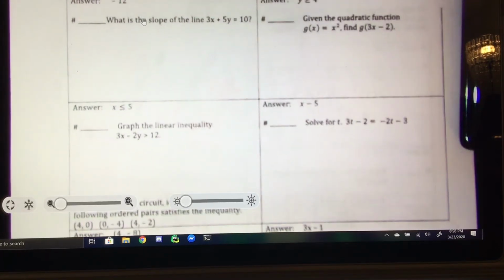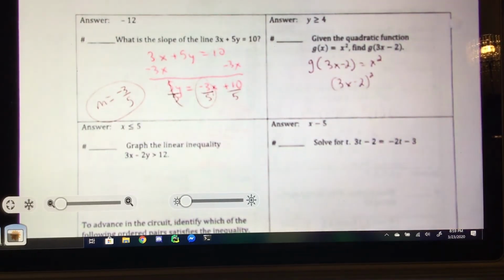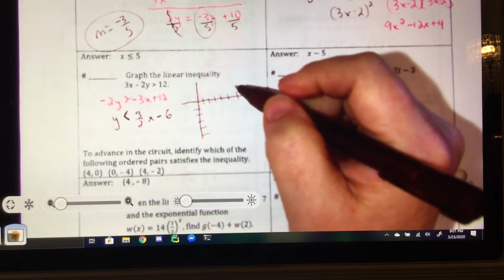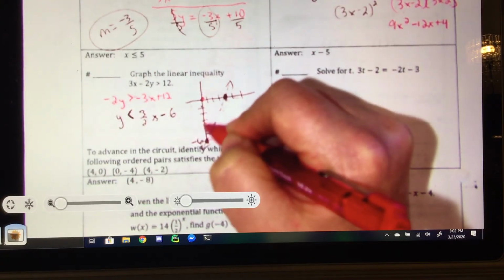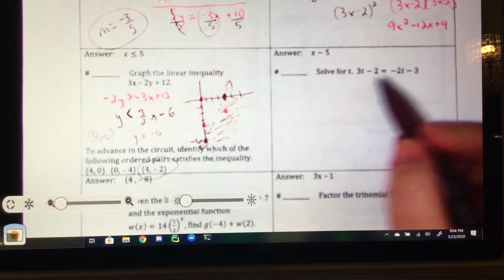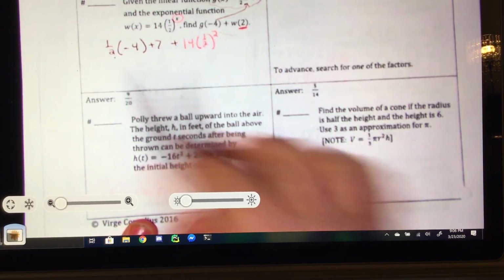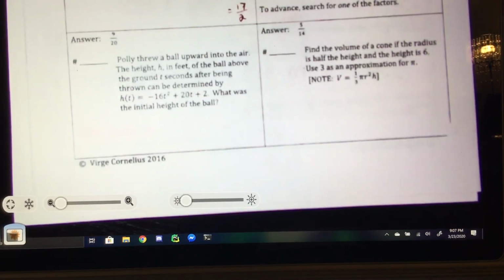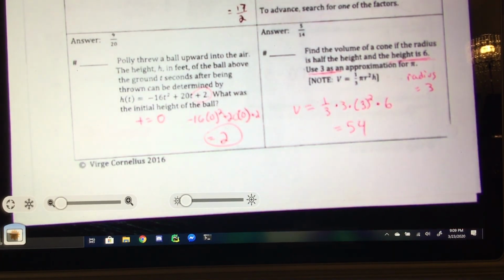Circuit page 2